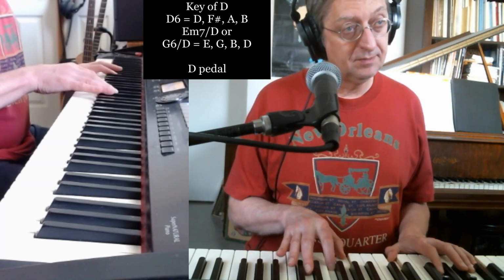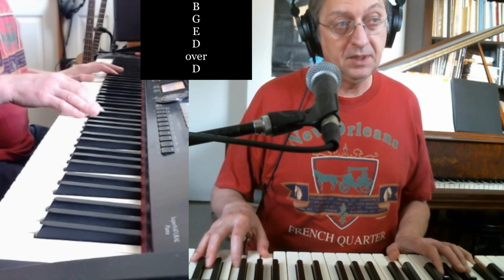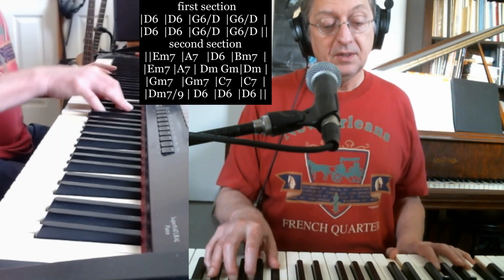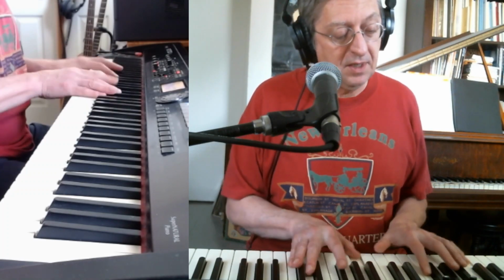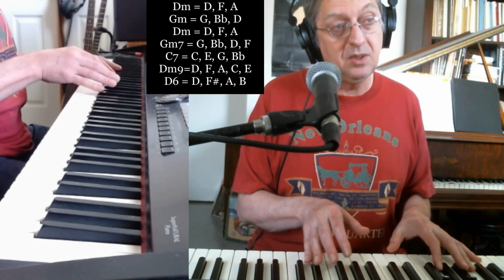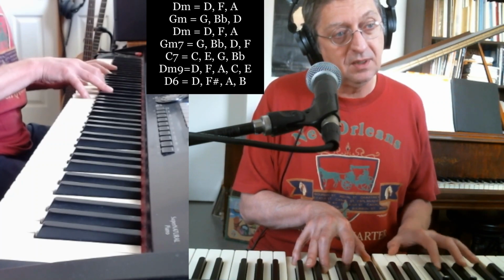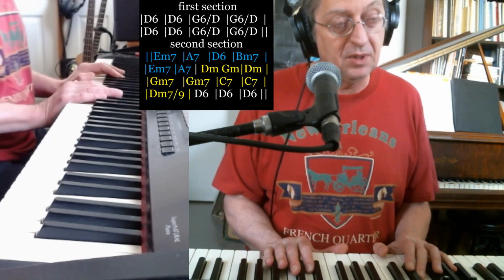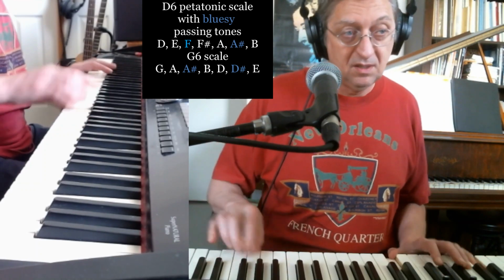The Genius of Paul McCartney - The Fool On The Hill - Chords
A Huge THANK YOU to my

Julie S.
Skydiver Tanner
Judy Bassett
Carl Edwards
Anssi Rauhala
Rusty Walker
2AHD Cat
Frances Monaghan
Anonymous
Joe Martocchio
Uncle Andy Guitar Herbst
Philip Merrihew
Stacy Thomas
Janet Chung
Frank Terzo
Donna Mitchell
Nowpinion
Iclone Fun
Cassie McMullin
Remain Grateful Covers